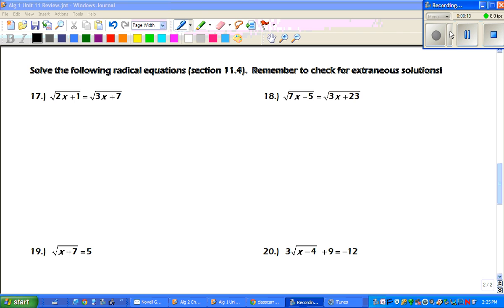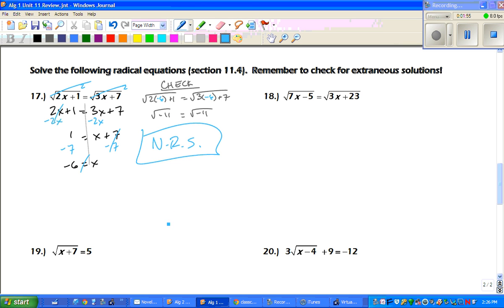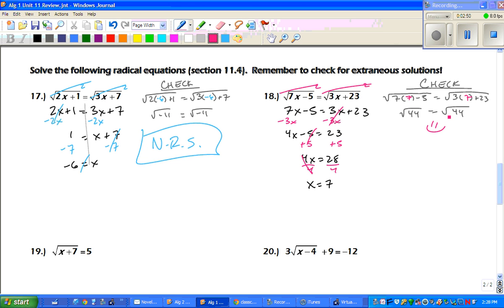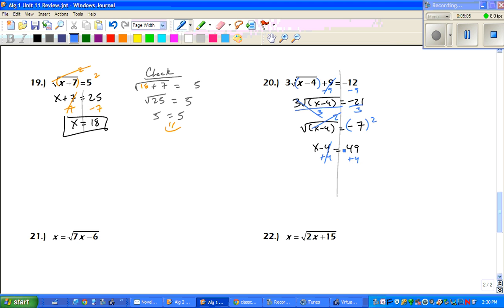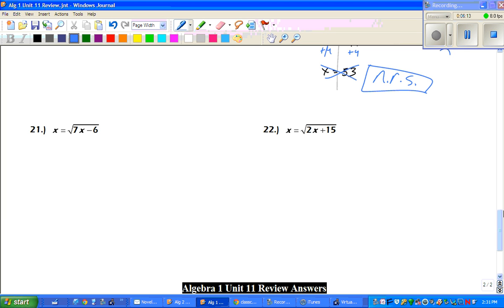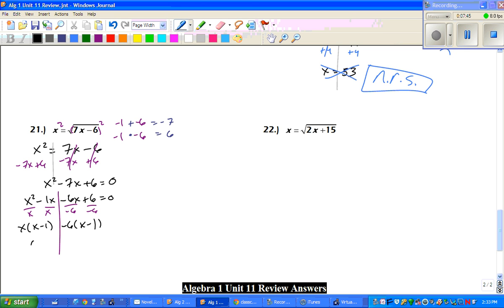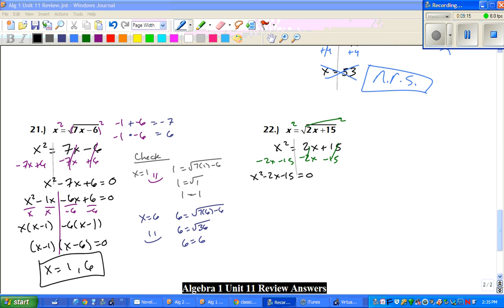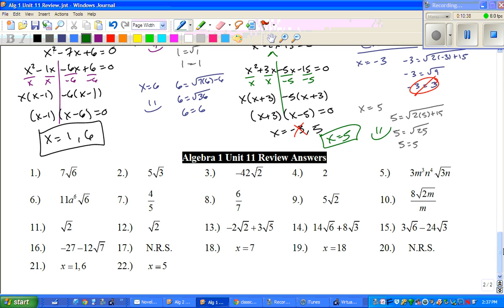AT Alg 1 Unit 11 Review video 2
ATHS Alg 1 Unit 11 Review video 2 - Video 2 for the Algebra 1 Unit 11 Review - Ms. Carranza & Mr. Grice's Algebra 1 Class